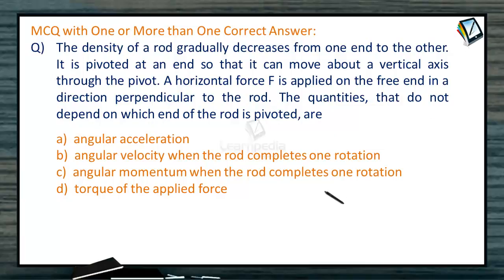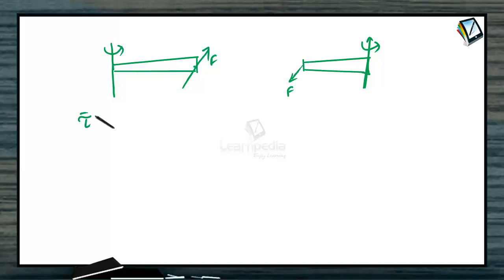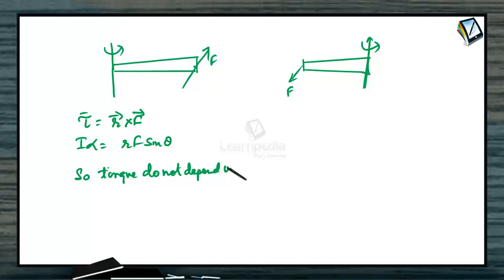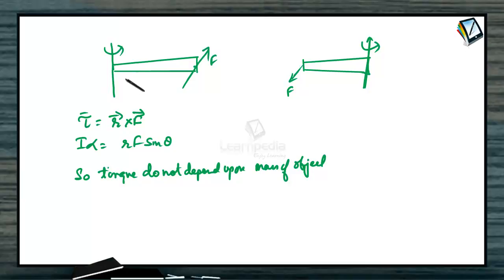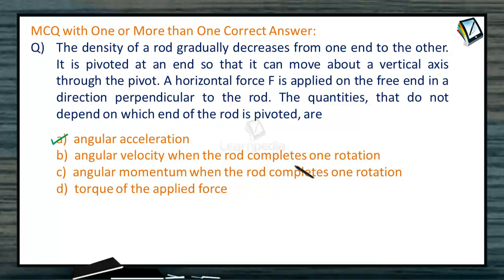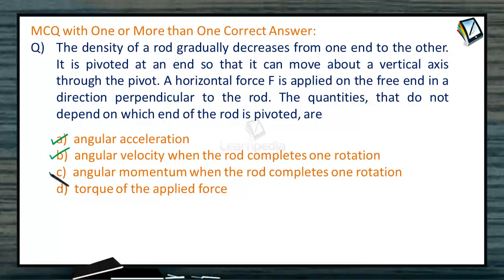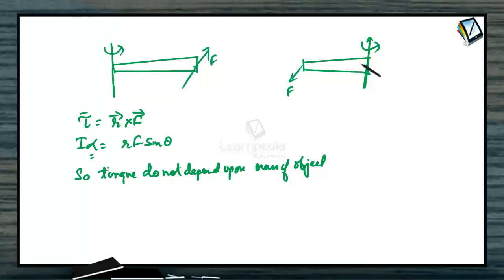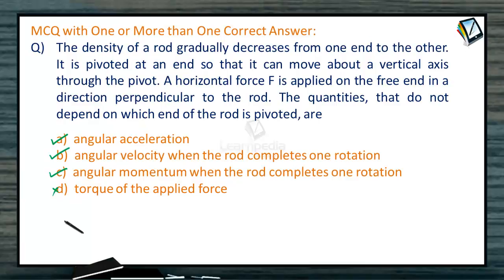WORK POWER ENERGY ADVANCED 13